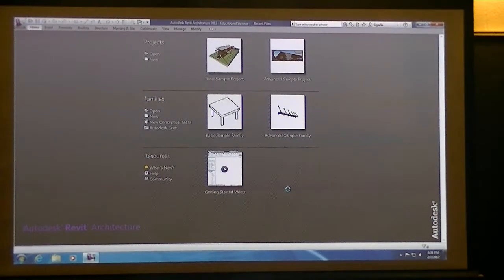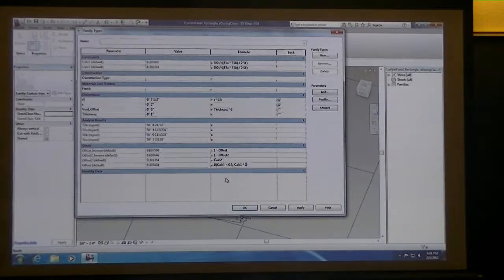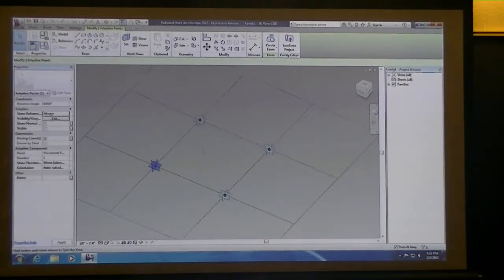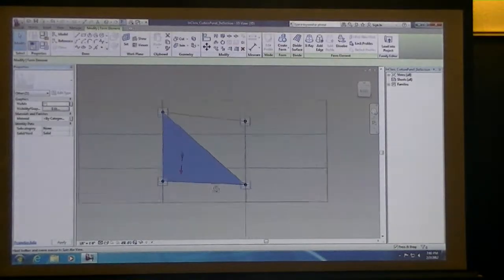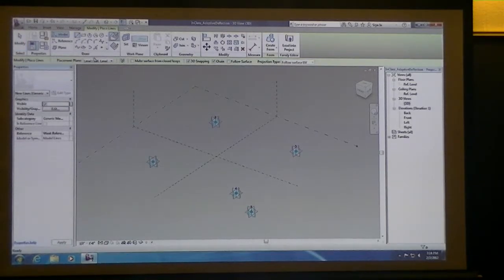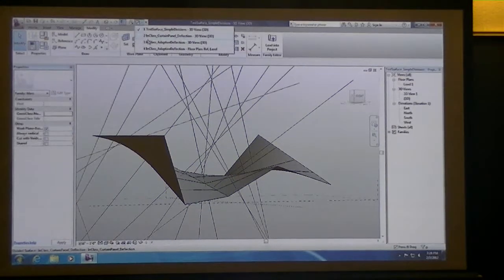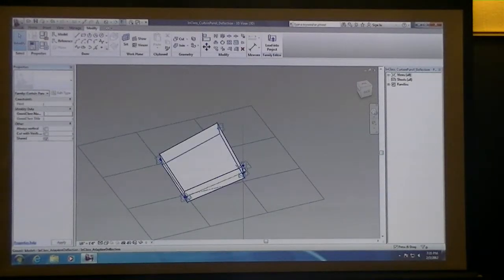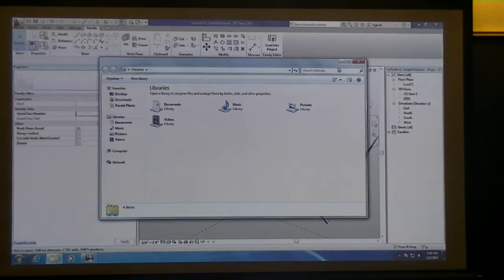Tuesday, February 7th, 2012